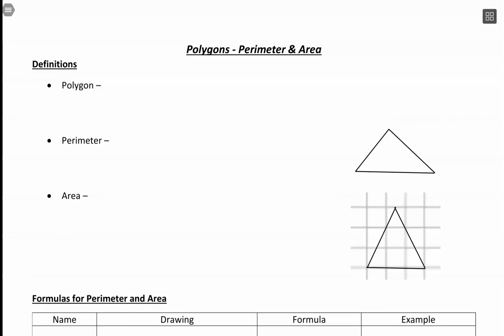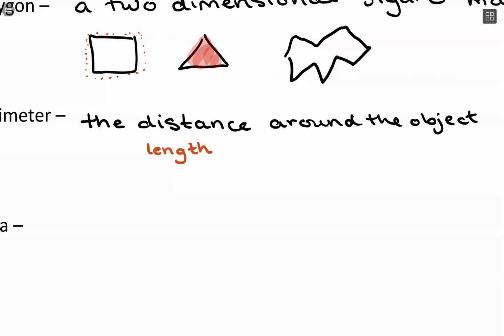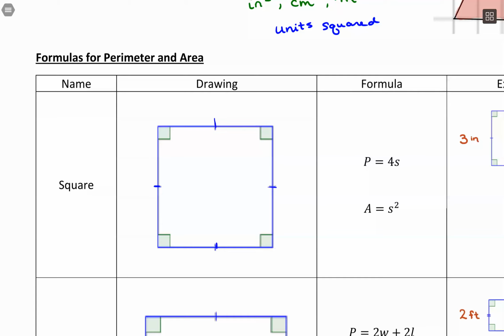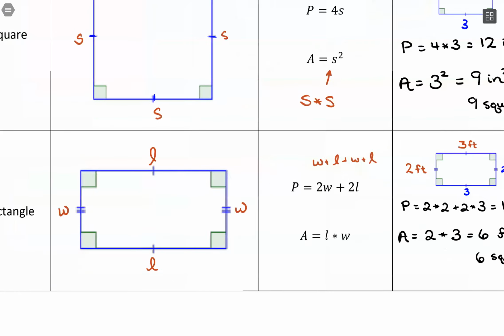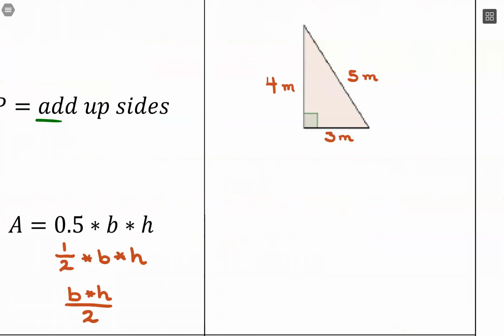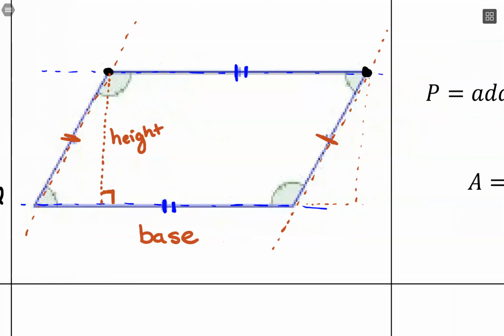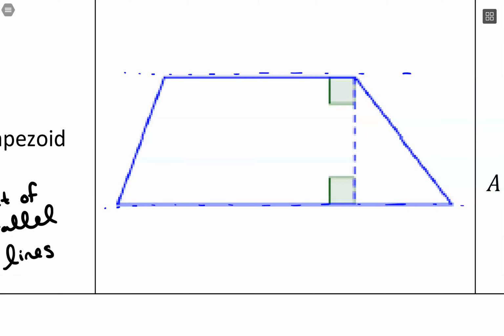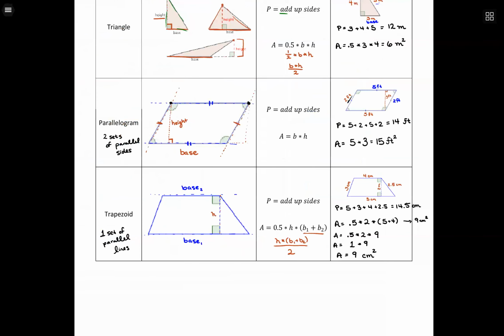Polygons Perimeter & Area